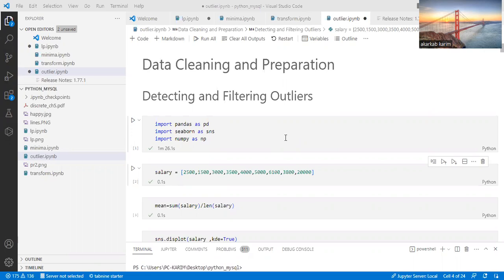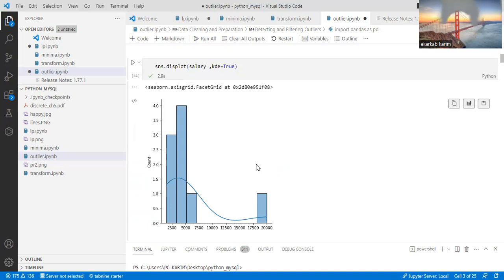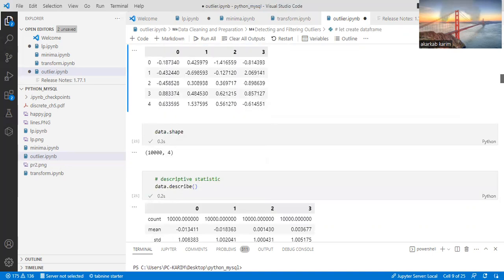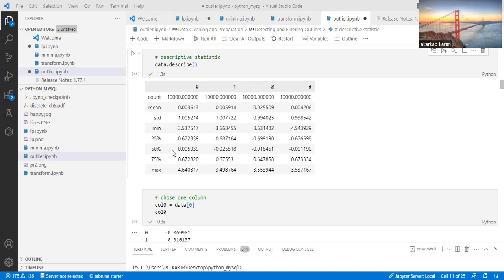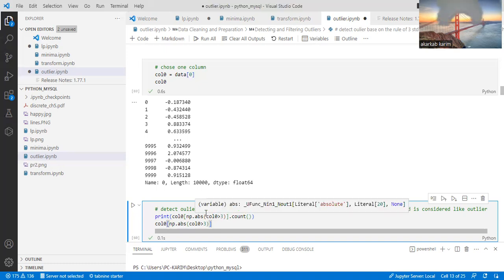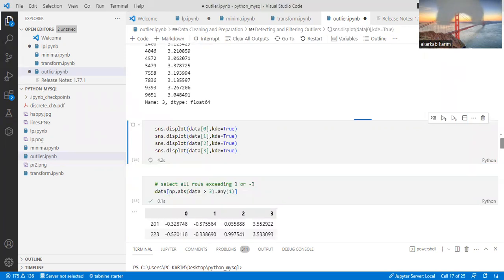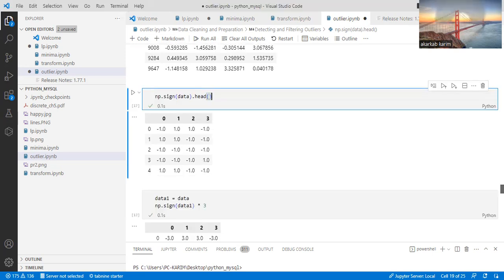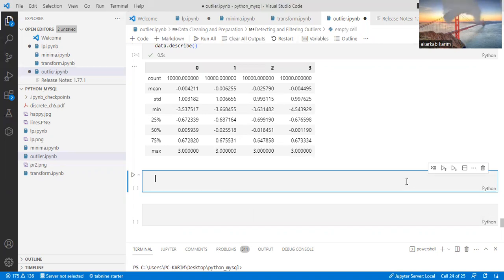Tutorial 21 : Detecting and Filtering Outliers